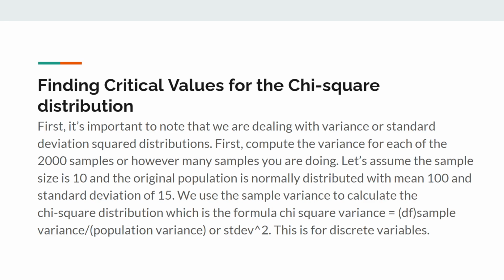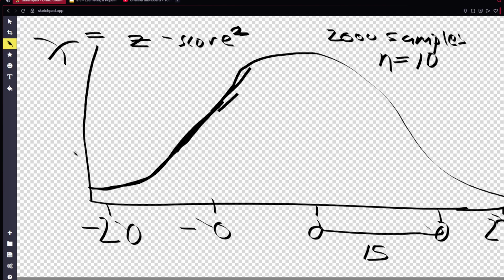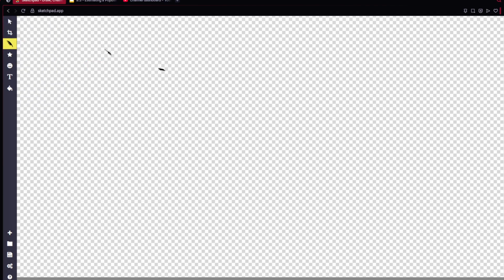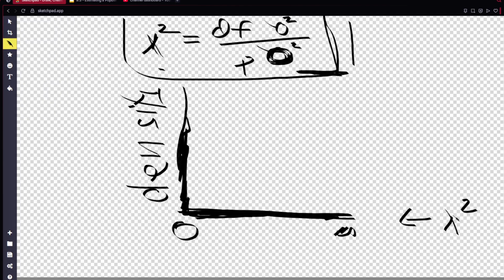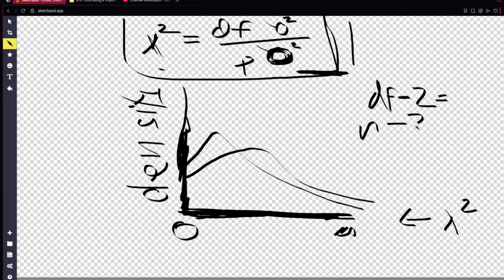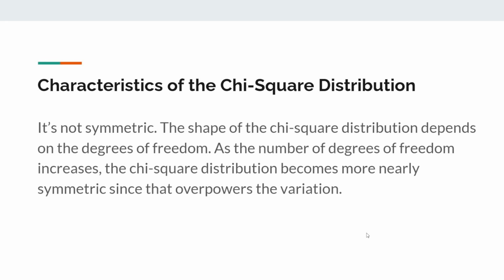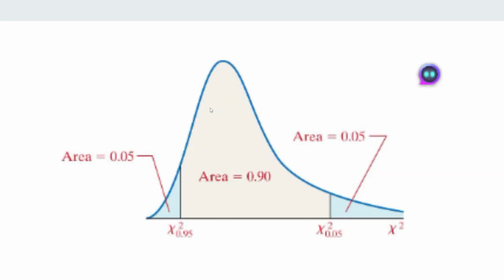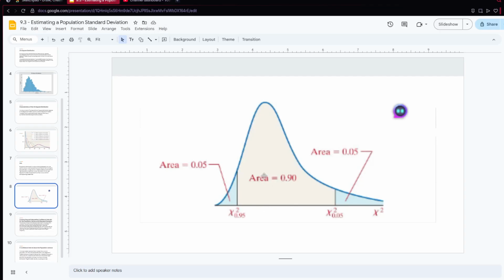9.3 - Statistics - Estimating a Population Standard Deviation (or variance)